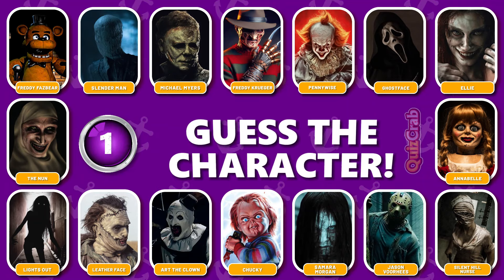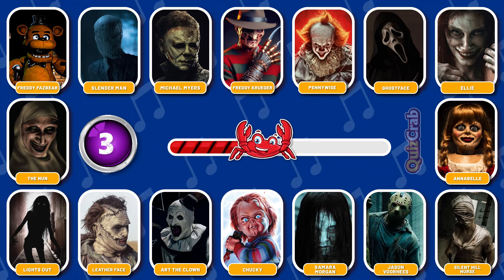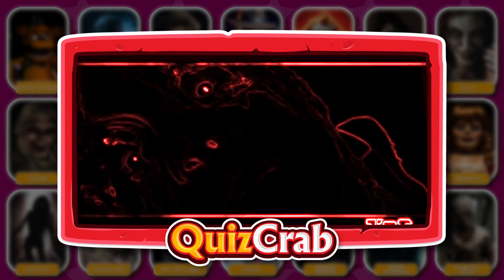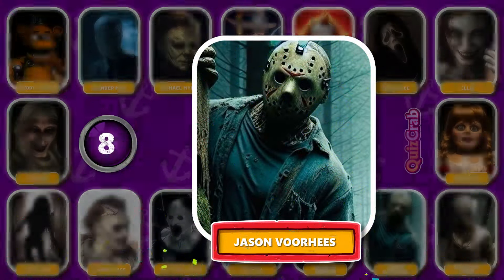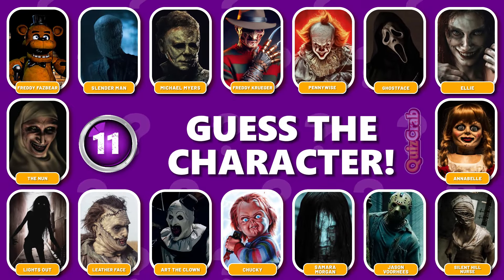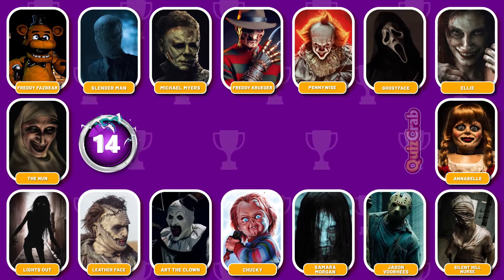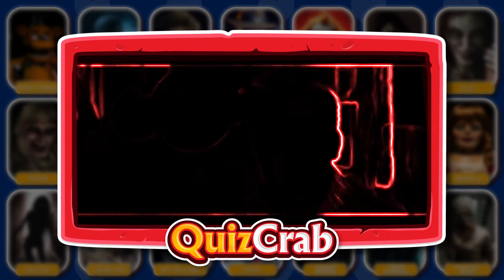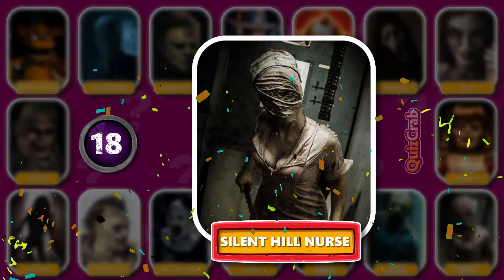Guess the horror movie character by their jumpscare - Movie Quiz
Get ready to guess the horror movie character by their jumpscare on this horror movie quiz.

Welcome to our YouTube video guess the horror movie character's jumpscare - Movie Quiz." We've got a fun and spooky challenge for you! Dive into the spooky world of horror movies with our 'Guess the horror movie character by their jumpscare' challenge!

Test your knowledge and quick reflexes in this thrilling movie quiz. Can you identify the creepy characters based on their jumpscare scene? Join the fun, share your scores, and let the scares begin!